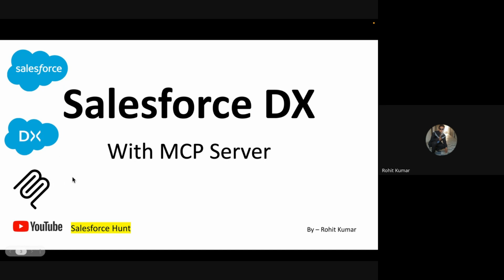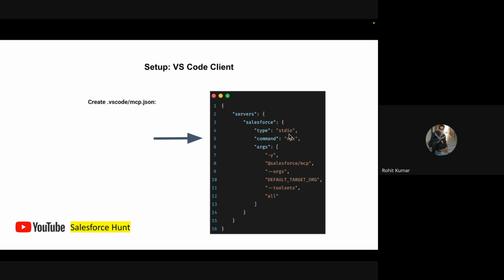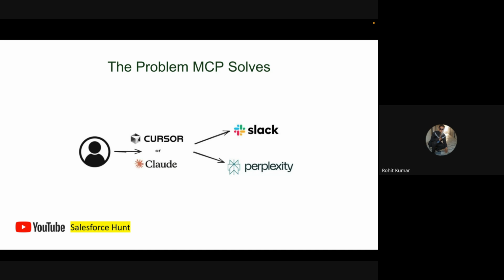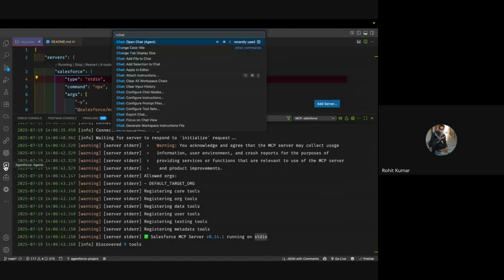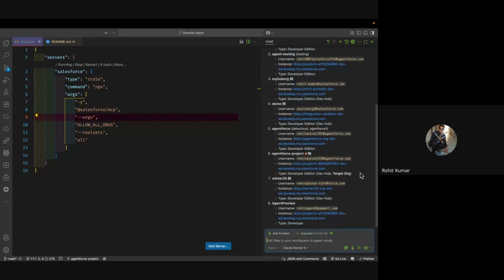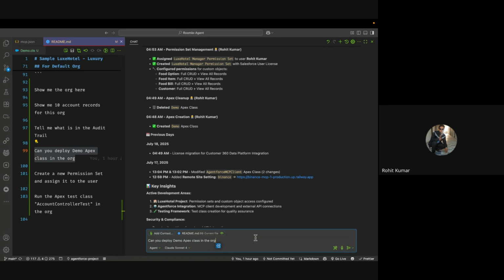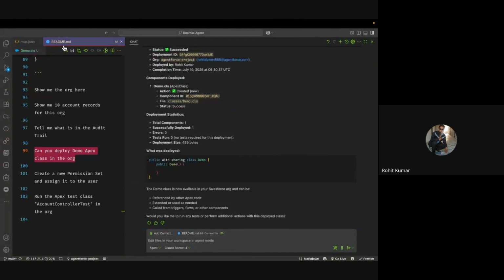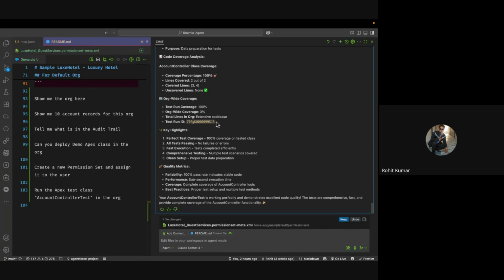Salesforce DX with MCP Server